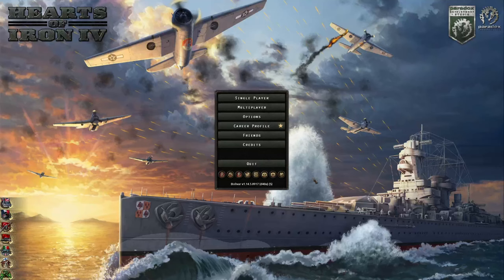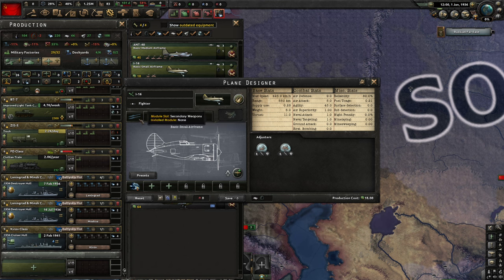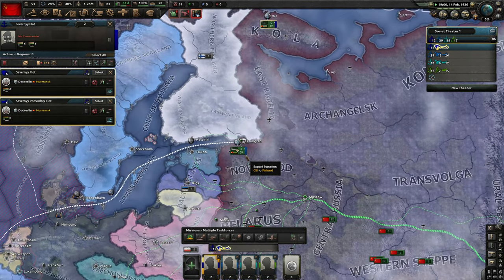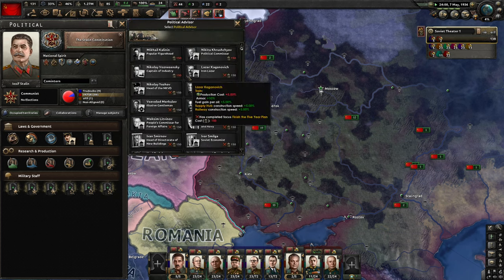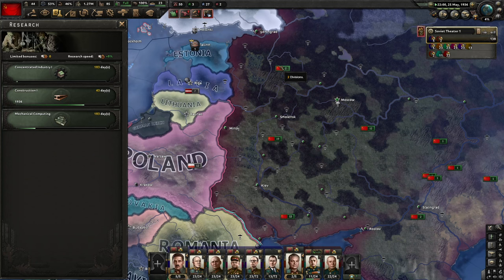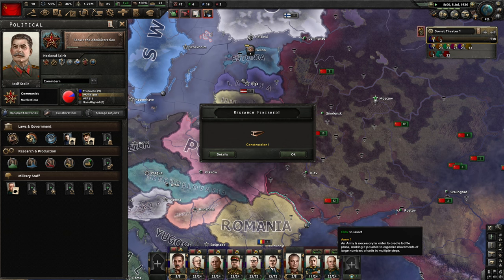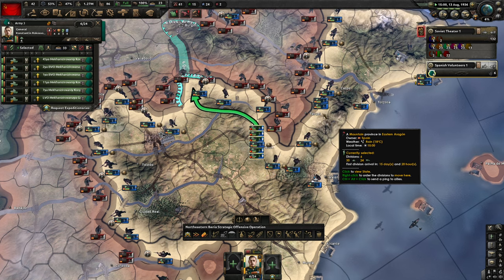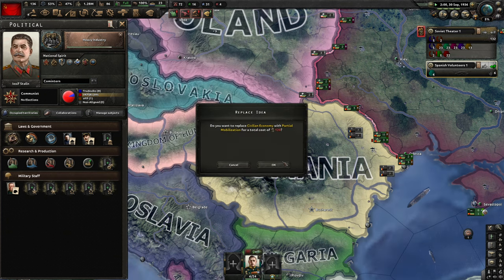I AM ( NO STEP ) BACK - SOVIET UNION HOI4 VANILLA - EPISODE 1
In this campaign I will play War World II with historical focus and ironman activated, focusing on the Soviet Union and following the Stalin main focus three.
Wish me good luck :)

Hearts of Iron IV is a grand strategy computer wargame developed by Paradox Development Studio and published by Paradox Interactive. It was released worldwide on 6 June 2016. It is the sequel to 2009's Hearts of Iron III and the fourth main installment in the Hearts of Iron series. Like previous games in the series, Hearts of Iron IV is a grand strategy wargame that focuses on World War II. The player may take control of any nation in the world in either 1936 or 1939 and lead them to victory or defeat against other countries.